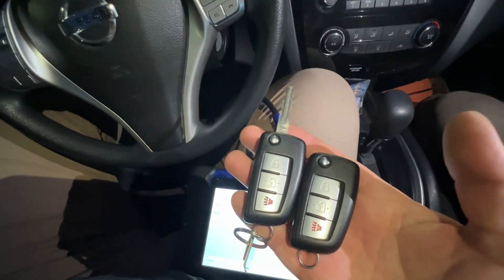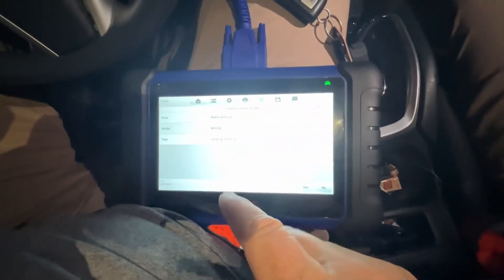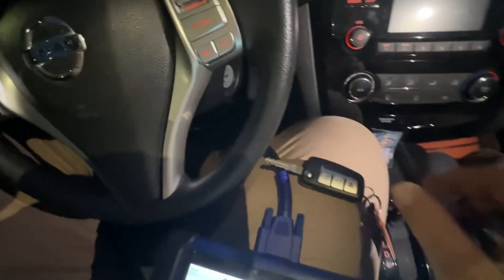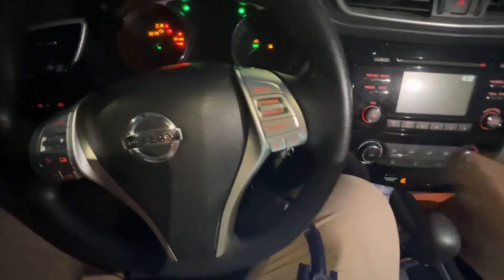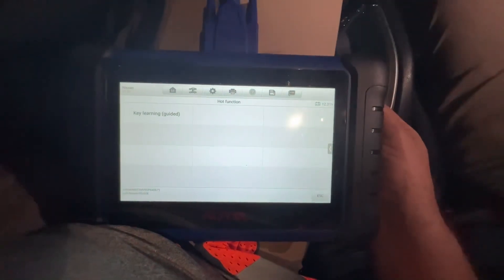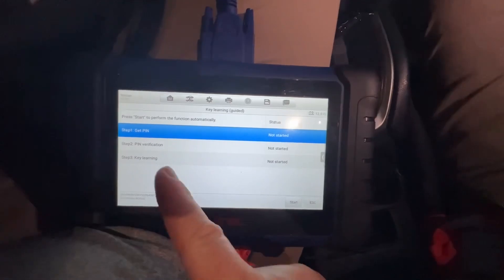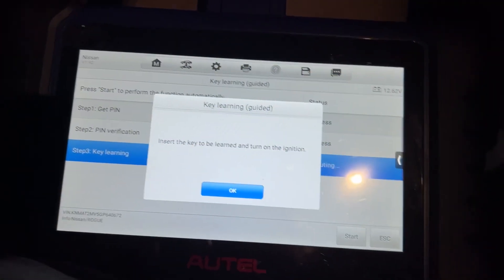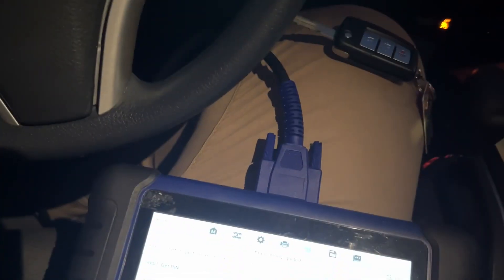Nissan Rogue 2018 Flip Key with Autel 508